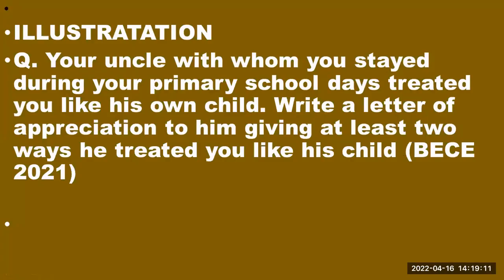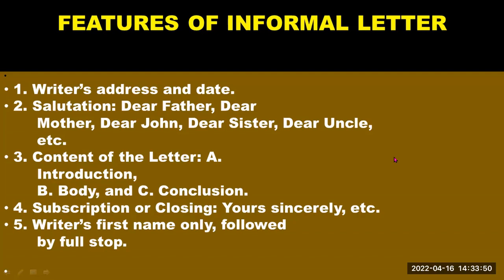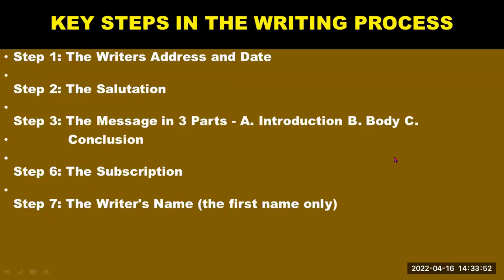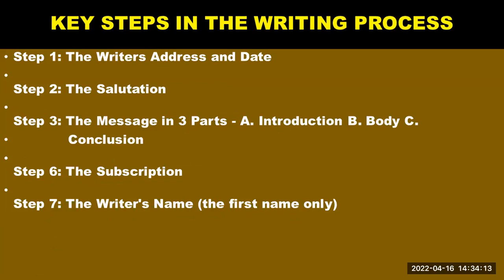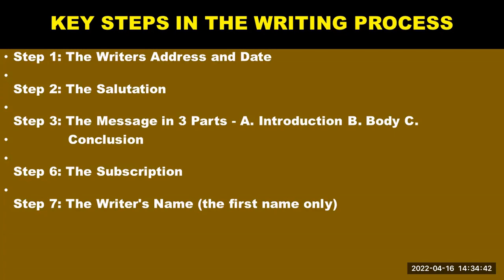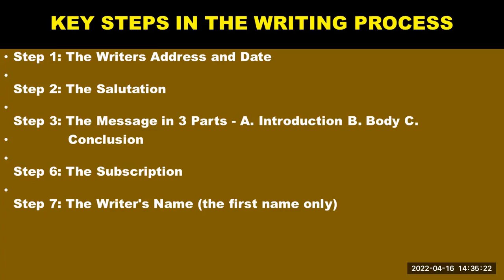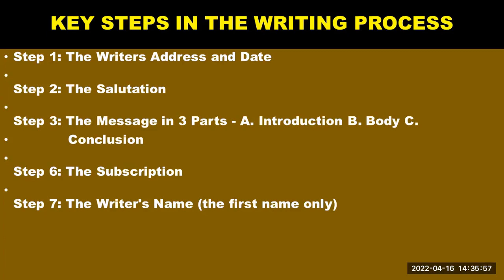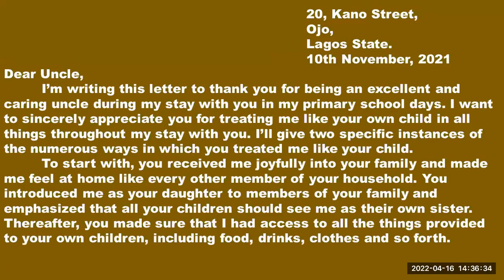A LETTER OF APPRECIATION: THE KEY STEPS IN THE WRITING PROCESS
When you are treated kindly by someone, it's natural for you to feel like expressing your appreciation to him or her. This can be done verbally or in writing. A letter of appreciation conveys your appreciation in writing and it is a very important way to improve your relationship with people. In this video, you'll learn how to write a simple but effective letter of appreciation.